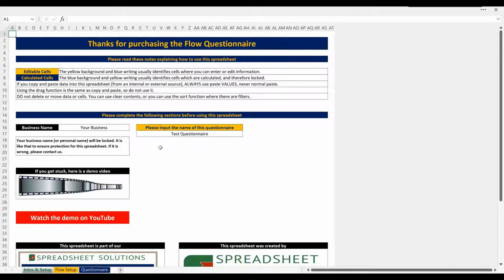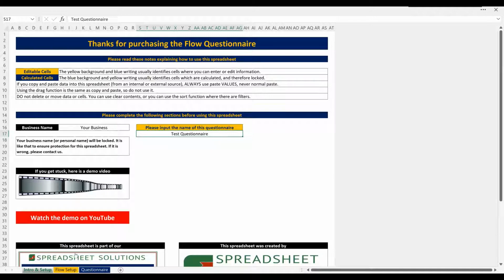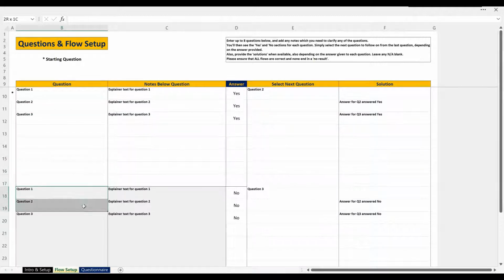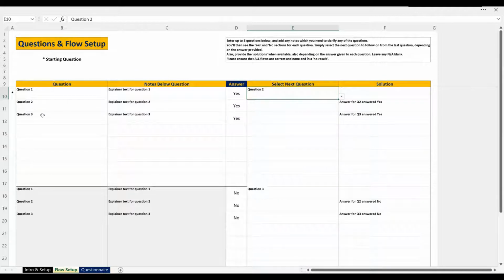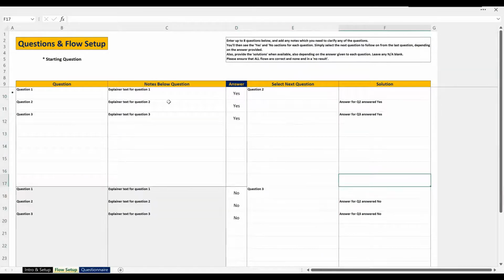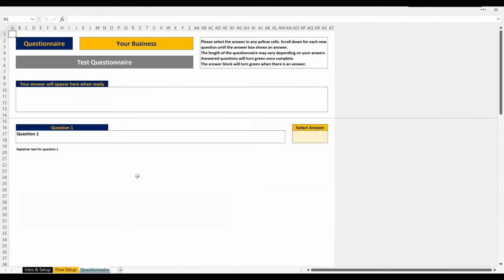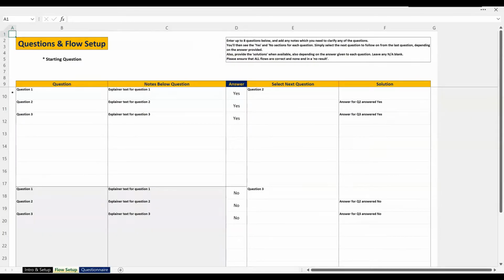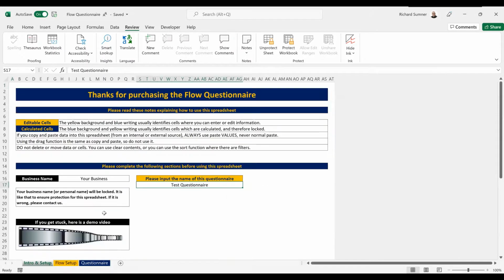Basic Demo - Flow Questionnaire